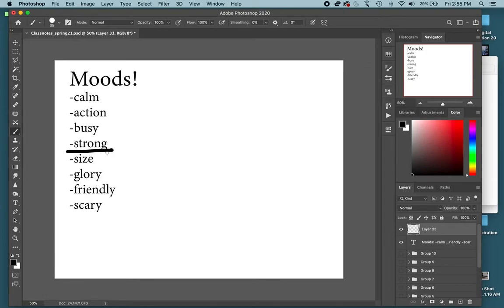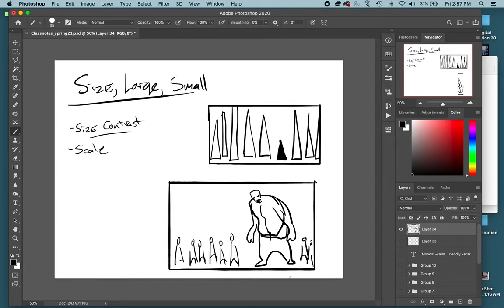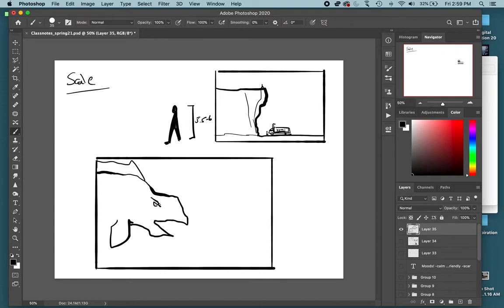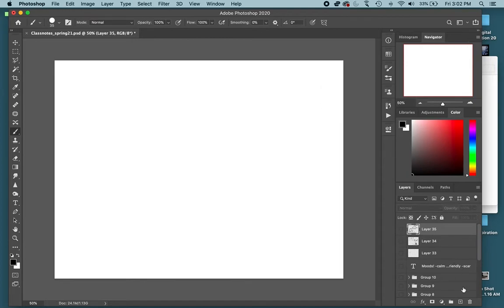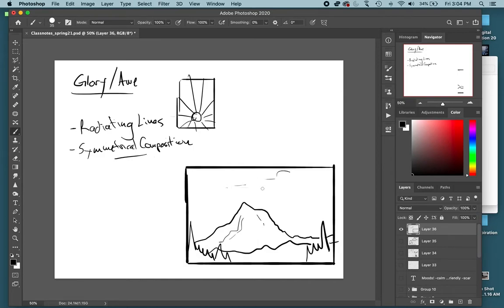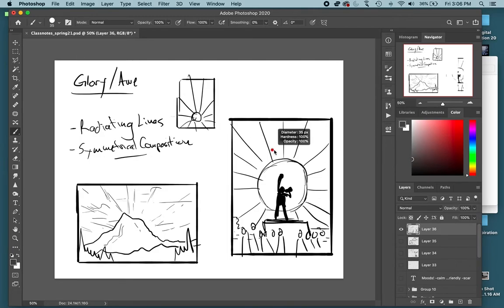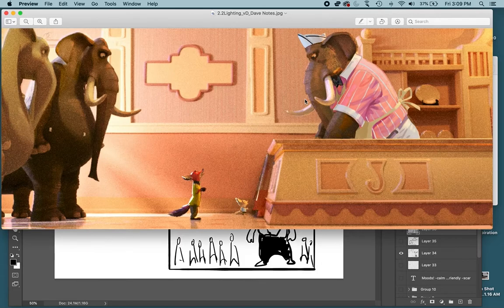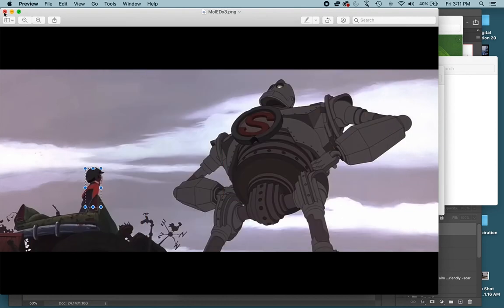Ep 15 Mood pt 3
Size and Glory